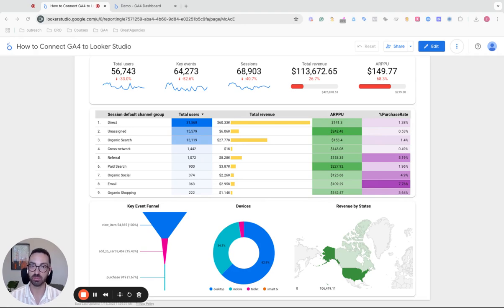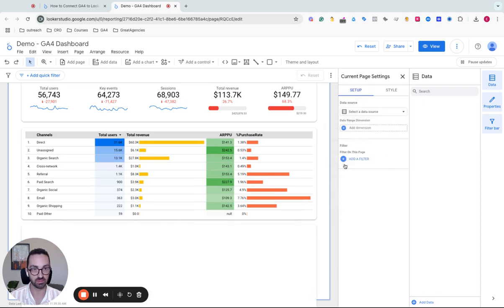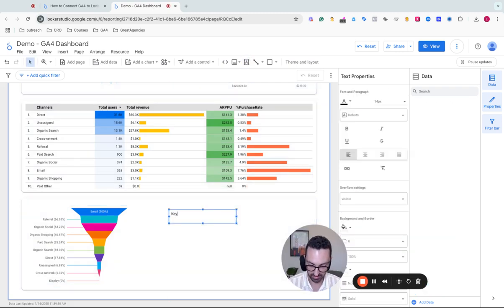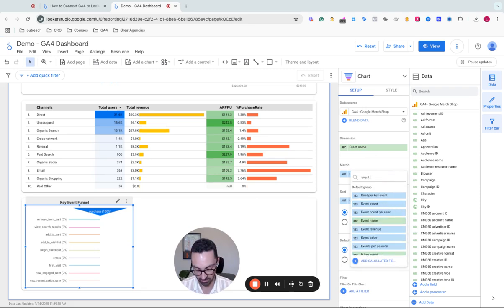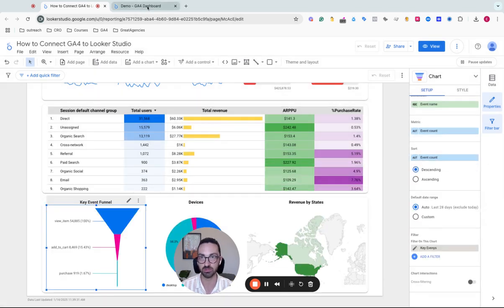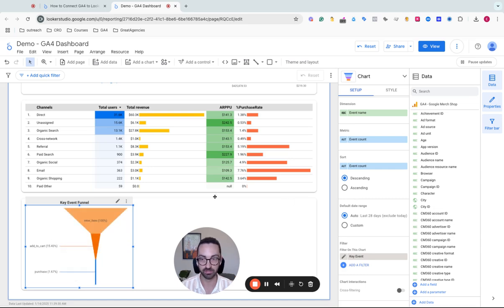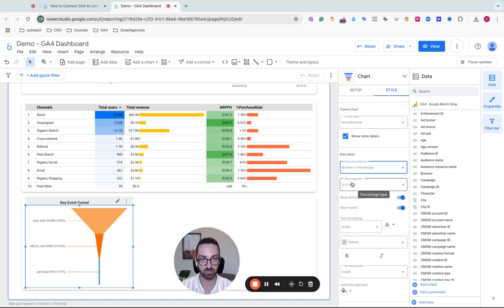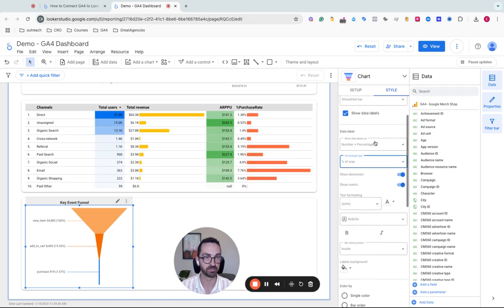How to Create a GA4 Key Event Funnel in Looker Studio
Welcome back to Insight Labs Looker Studio Tutorials! In this video, I’ll show you how to create a key event funnel for your GA4 dashboard in Looker Studio. Funnels are a fantastic way to visualize your users' journey through key e-commerce events, such as viewing items, adding to a cart, and purchasing.

What You’ll Learn:
✅ How to add and customize funnel charts in Looker Studio.
✅ Filtering events to focus on key e-commerce actions.
✅ Configuring event metrics to show percentages and numbers.
✅ Tips to customize your funnel for better insights.